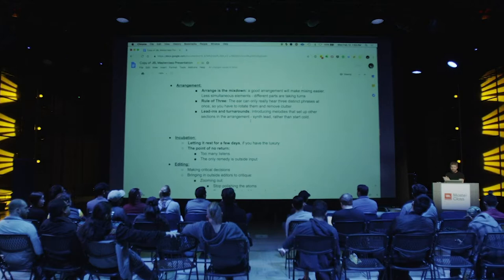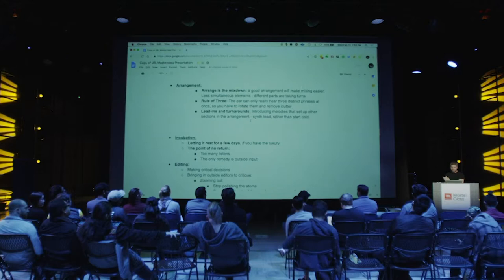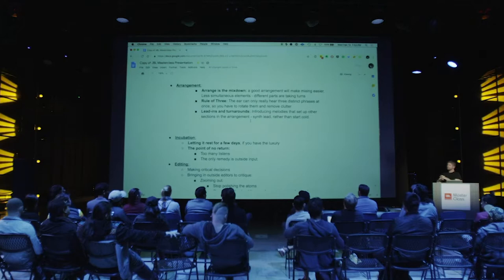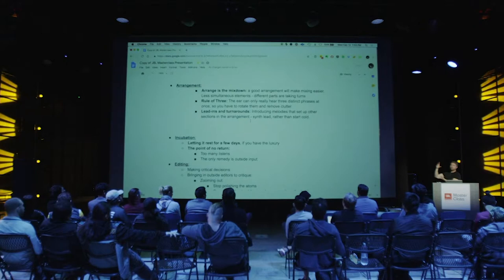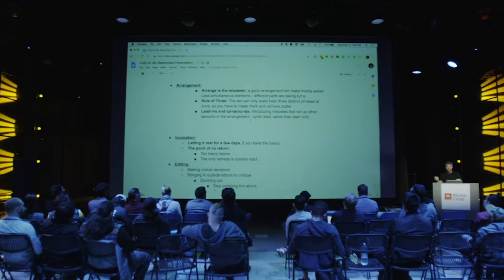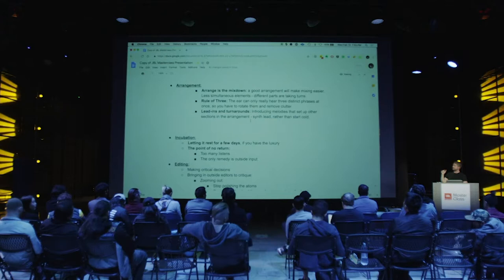JBL Master Class: Morgan Page - Keeping It Simple, Taking Feedback